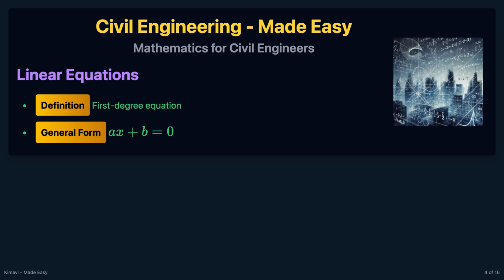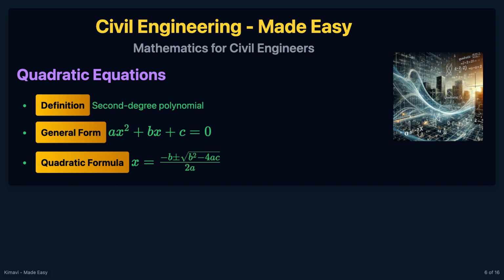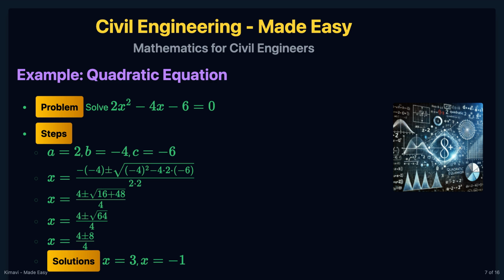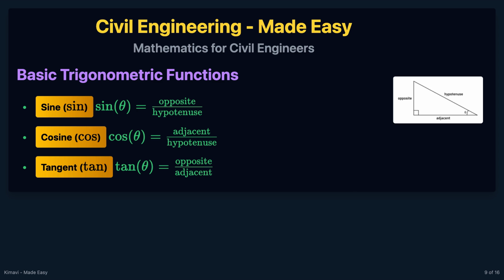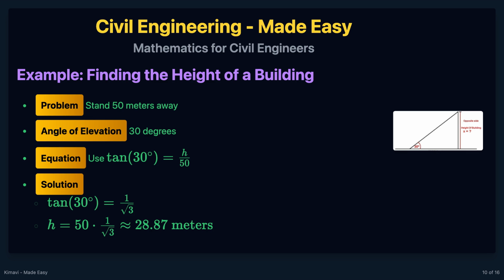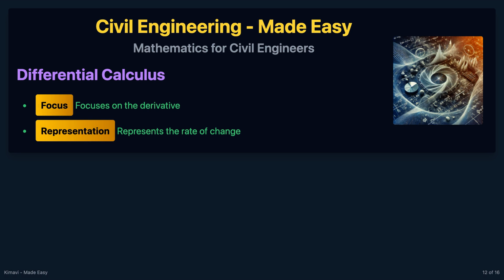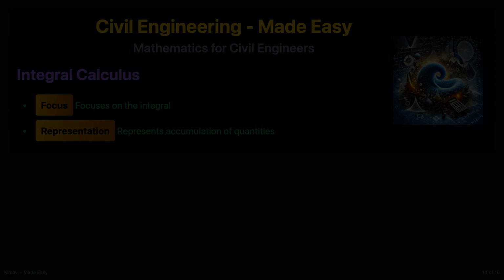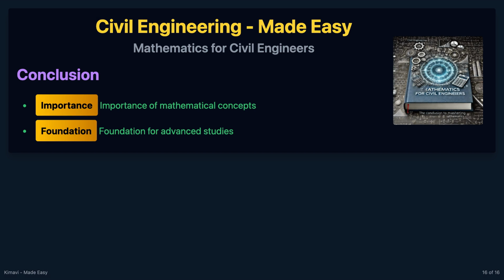💡📐 Mathematics for Civil Engineers - A Super Fast Revision | Trigonometry & Calculus! 💡📐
Unlock the power of mathematics in civil engineering! Whether you're working with equations, calculating angles, or understanding continuous change, this video breaks down essential math concepts for civil engineers in simple terms. 💡📊

From solving basic equations to applying calculus in real-world projects, you'll gain a solid foundation to take on engineering challenges with confidence. Perfect for students and anyone curious about how engineers use math to build the world around us! 🚧💡

Video Breakdown:
Slide 1: Introduction to Civil Engineering Mathematics
Discover why mathematics is crucial for civil engineers and how it’s applied in real-world infrastructure projects.

Slide 2: Overview of Key Mathematical Concepts
Get an overview of the main topics covered in the video: solving equations, trigonometry, and calculus.

Slide 3: Solving Equations
Introduction to solving equations, a critical skill for determining unknown values in engineering.

Slide 4: Linear Equations
Learn about linear equations and their role in solving everyday engineering problems.

Slide 5: Example: Solving a Linear Equation
Walk through an example of solving a linear equation step-by-step, making it easy to understand.

Slide 6: Quadratic Equations
Introduction to quadratic equations and their applications in complex engineering challenges.

Slide 7: Example: Solving a Quadratic Equation
A detailed example showing how to solve a quadratic equation with clear steps and real-world relevance.

Slide 8: Trigonometry
Understand the basics of trigonometry and how it's used to measure angles and distances in engineering.

Slide 9: Basic Trigonometric Functions
Explore sine, cosine, and tangent, and how they apply to surveying, structural analysis, and more.

Slide 10: Example: Finding the Height of a Building
Use trigonometry to solve a practical problem: finding the height of a building based on angle measurements.

Slide 11: Calculus
Introduction to calculus, explaining how it helps in analyzing changes and accumulation in engineering systems.

Slide 12: Differential Calculus
Learn about differential calculus and its role in understanding rates of change in engineering problems.

Slide 13: Example: Derivative Calculation
See a worked-out example of finding the derivative of a function, showing how rates of change are calculated.

Slide 14: Integral Calculus
Dive into integral calculus, understanding how it helps in calculating total quantities, like areas under curves.

Slide 15: Example: Definite Integral Calculation
Follow a step-by-step example of calculating a definite integral, crucial for solving real engineering problems.

Recap the importance of mastering these mathematical concepts and how they form the foundation for more advanced engineering studies.